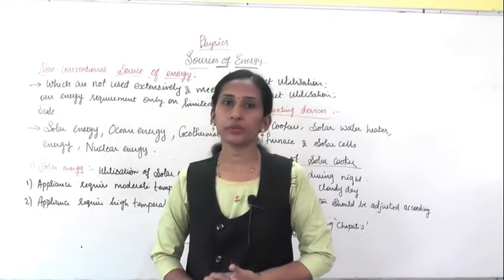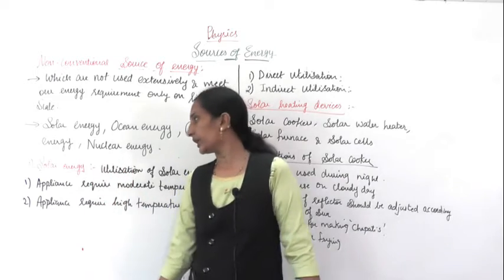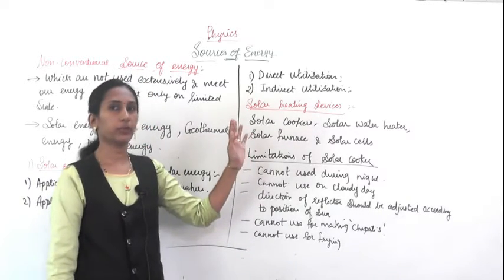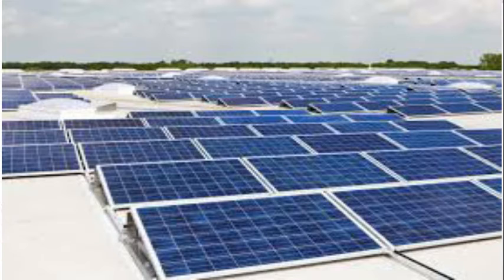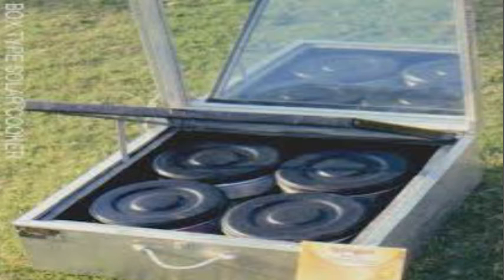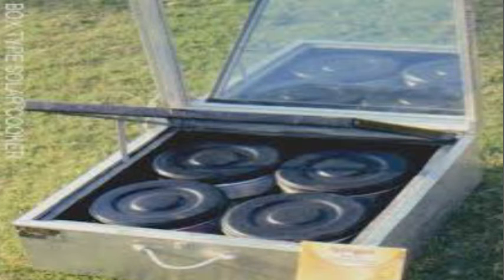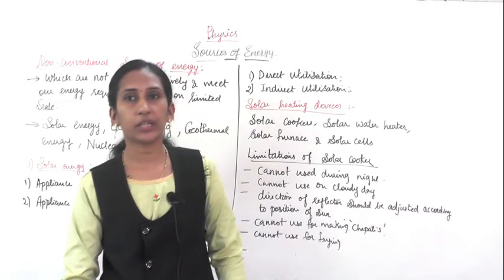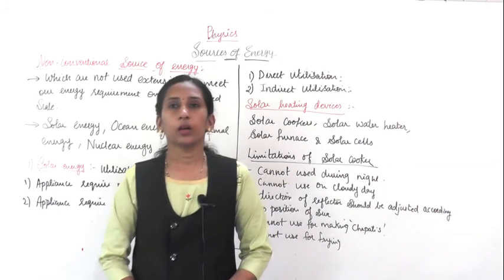Class- X Non conventional sources of energy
Solar energy